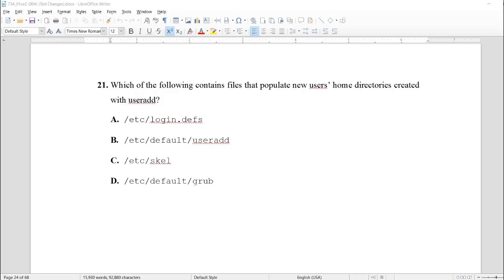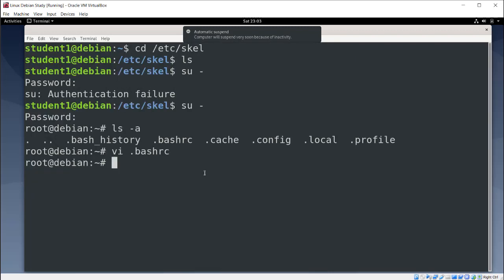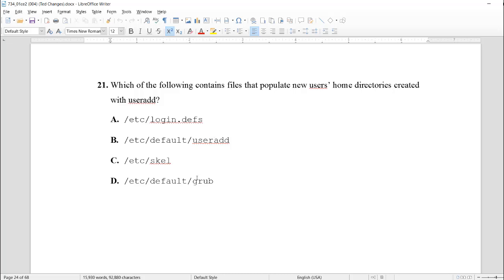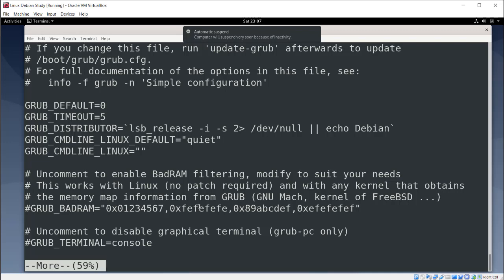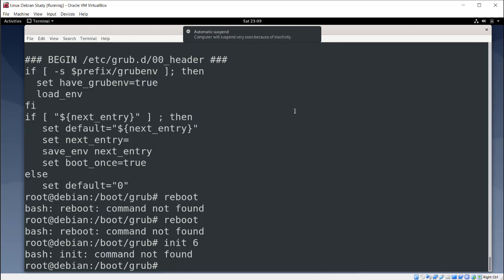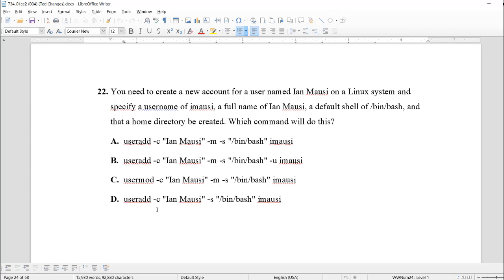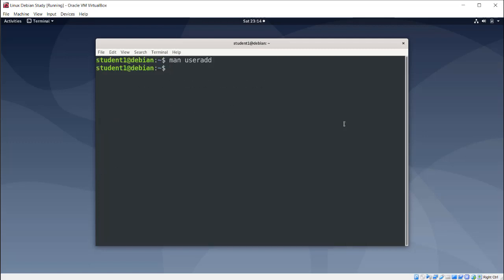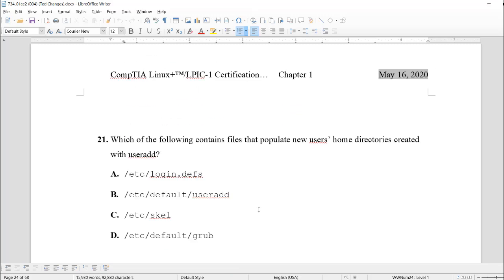Linux+ Practice Questions 21 & 22 XK0-004 Twenty-One and Twenty-Two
Here we cover useradd, usermod, userdel, /etc/login.defs, /etc/default/grub, and /etc/default/useradd commands.

These will help you prepare for many of the Linux exams available including the Linux+, RHCE, SUSE, Oracle, and more